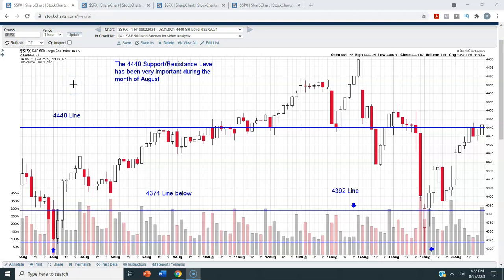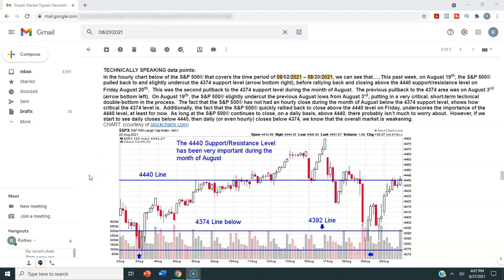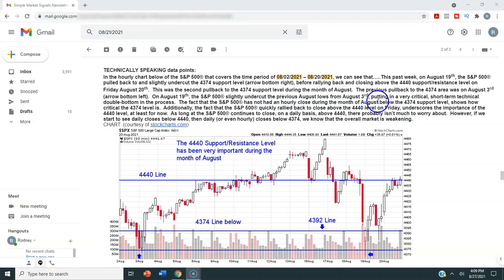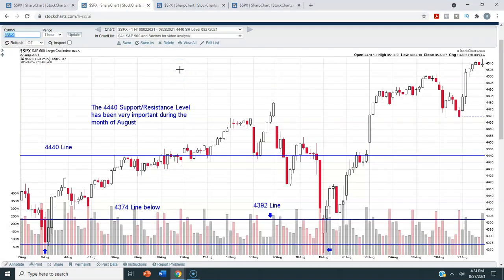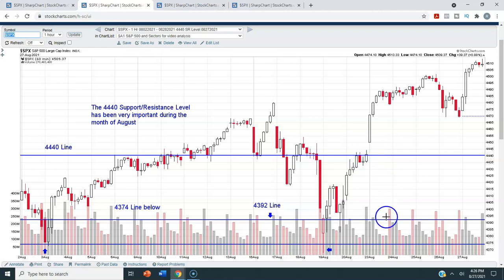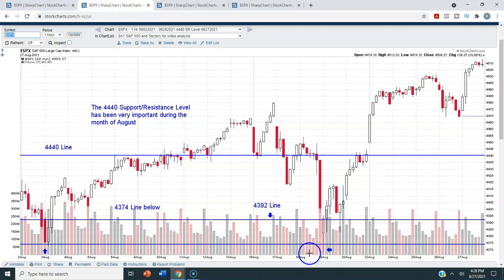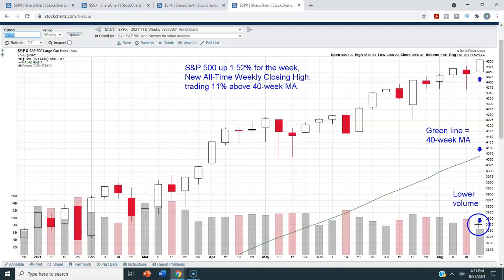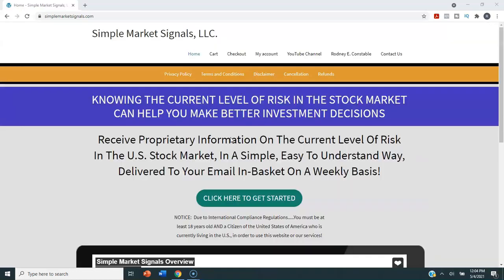S&P 500® Technical Analysis of Stock Market Week Ending 08/27/2021 (Friday, August 27th, 2021)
In this video, S&P 500® Technical Analysis of Stock Market Week Ending 08/27/2021 (Friday, August 27th, 2021), we will look at the S&P 500® from a Technical Viewpoint. We will look at the S&P 500® under several different time-frames. I will show you important support levels to watch, as well as other key data points to keep an eye on. This is a very informative video!